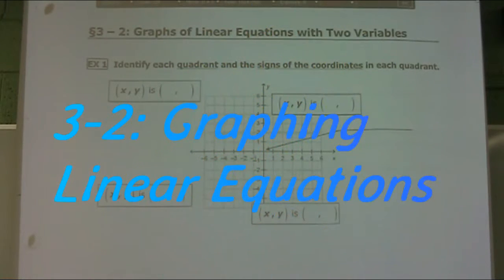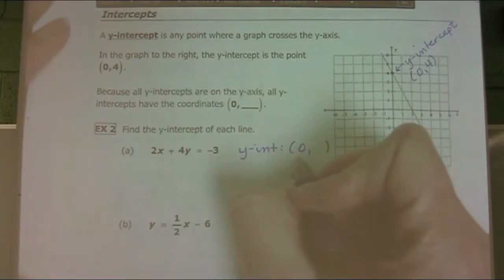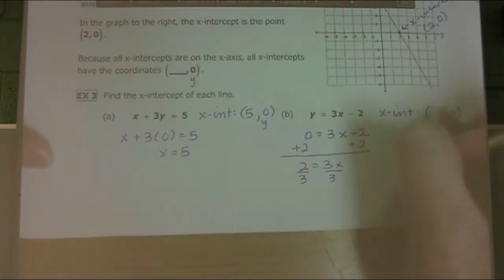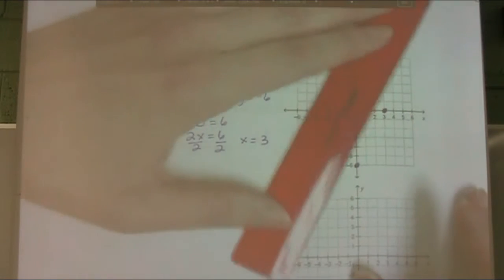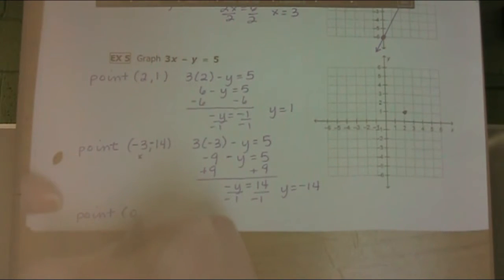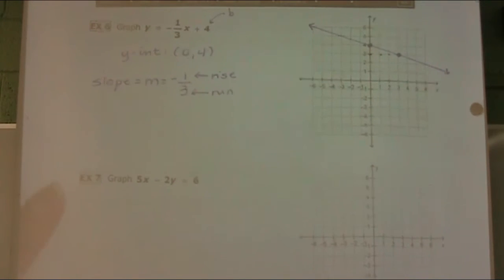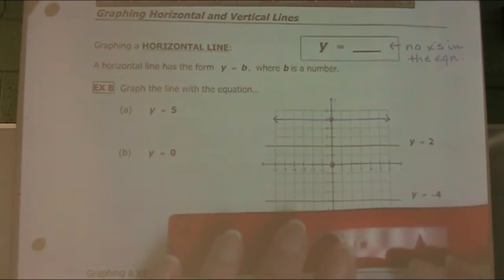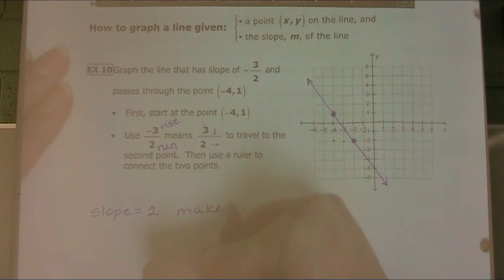§3-2: Graphing Linear Equations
Learn how to find the x and y intercepts and how to graph a line from its equation.